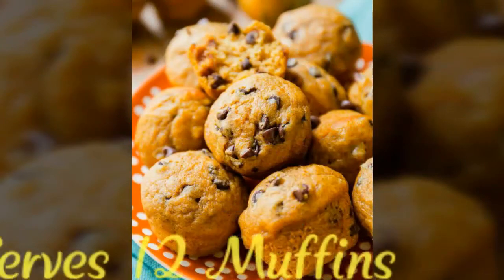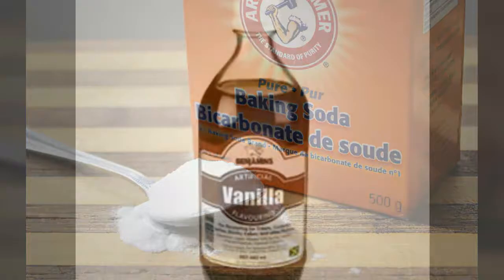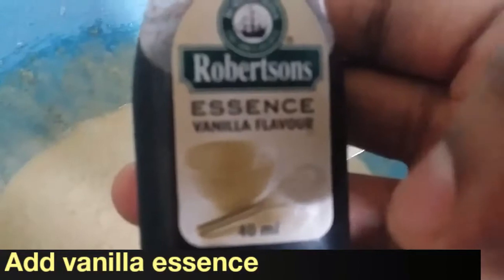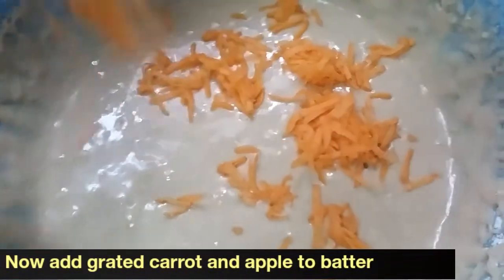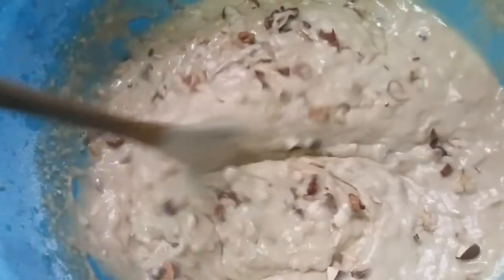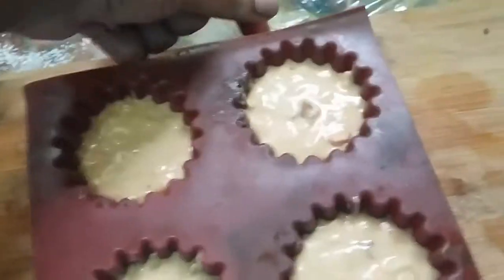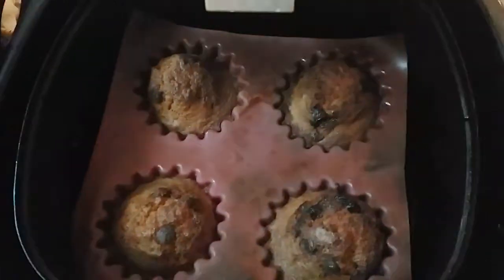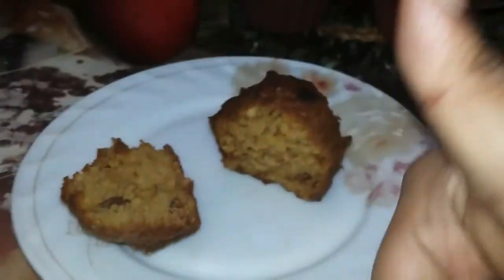Wheat Apca Muffins - Ideal Breakfast for kids😋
Wheat Apca(apple+Carrot)Muffins - Ideal Breakfast for kids & for your family 😋